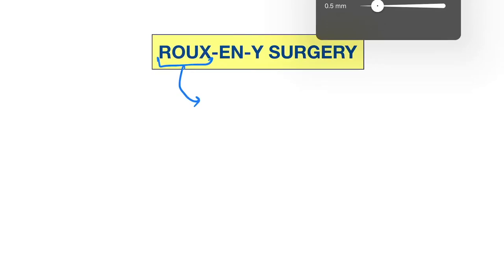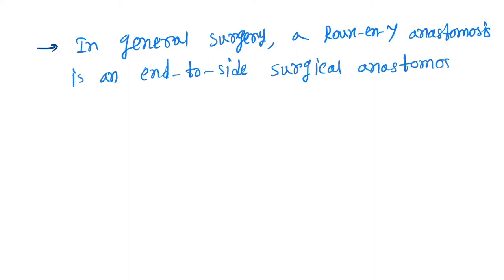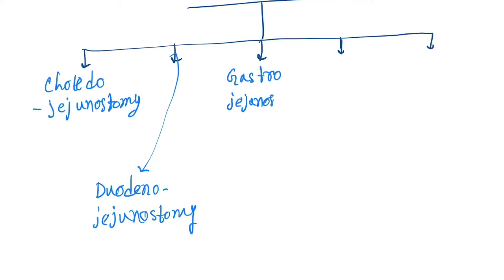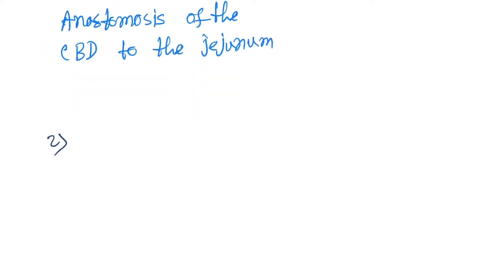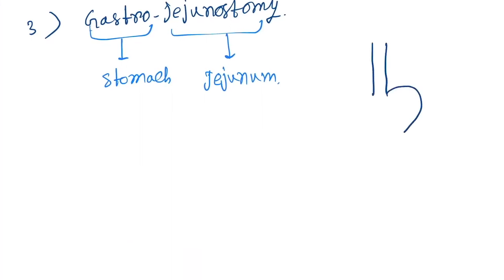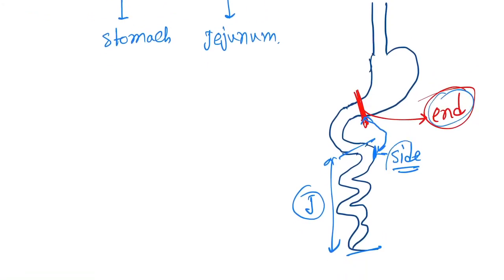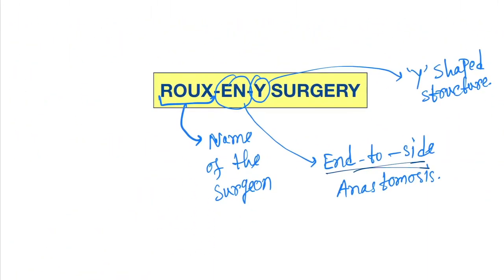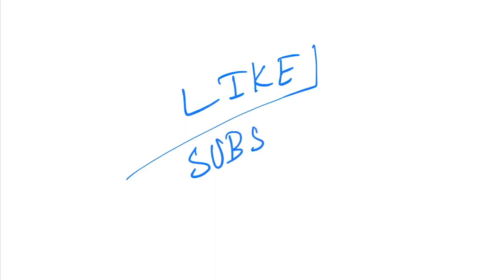Roux En Y Surgery : All the types with detail explanation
Roux-en-Y surgery is invented by Roux the surgeon.Here we will discuss five types of surgery:
1.Choledojejunostomy
2.Duodenojejunostomy
3.Gastro jejunostomy
4.Gastric Bypass surgery
5.Pancretico jejunostomy